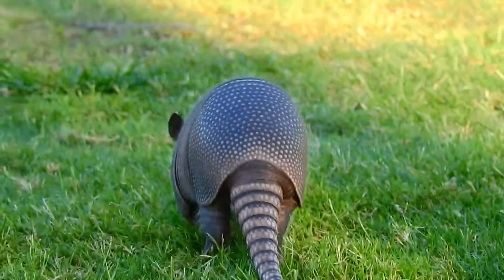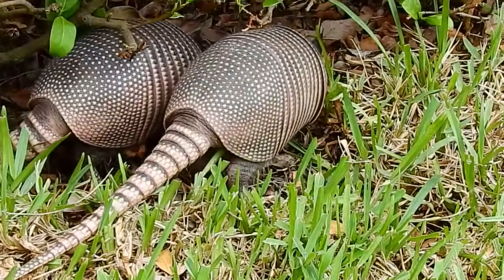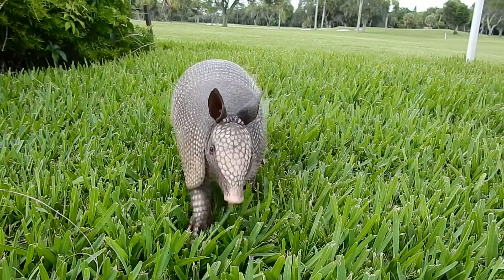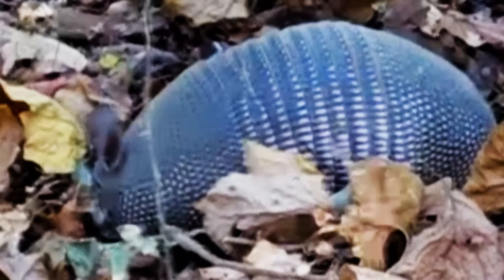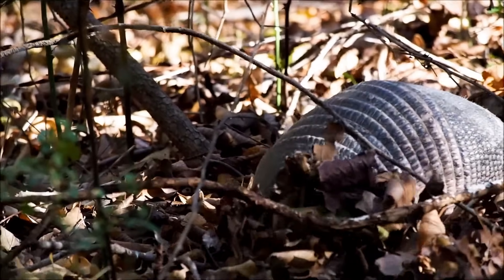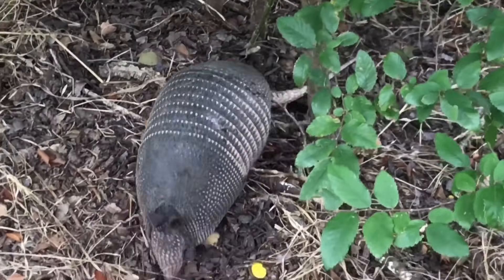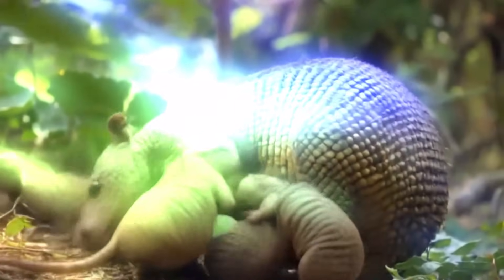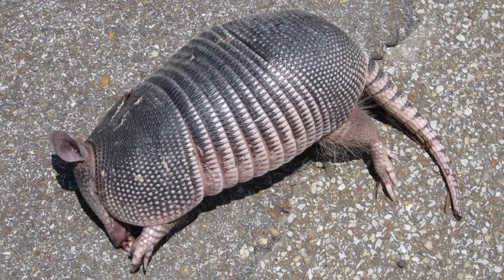Armadillo Facts: Discover the Unique Wildlife of Armadillos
The armadillo is a fascinating and unique creature known for its protective shell. There are different species of armadillos, including the nine-banded armadillo, which is widely known. These mammals inhabit a variety of environments.
In this armadillo facts video we describe armadillos range, diet, reproduction and so much. Hope you enjoy this armadillos video.